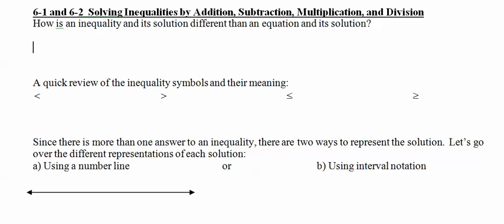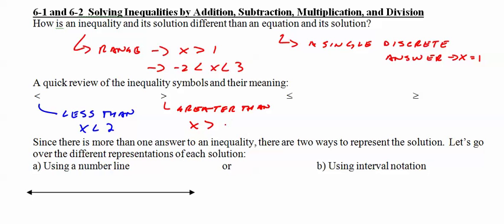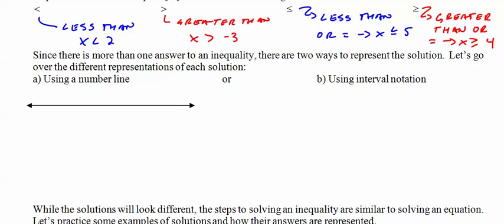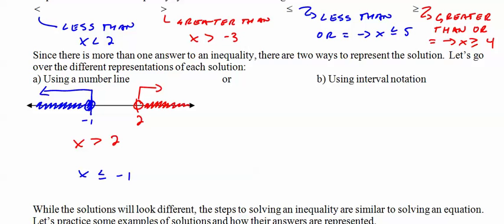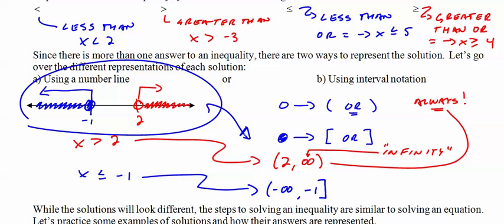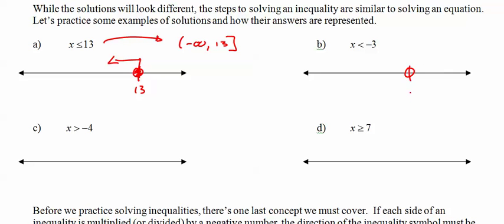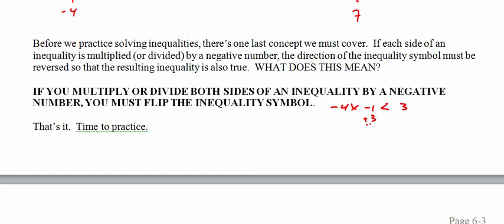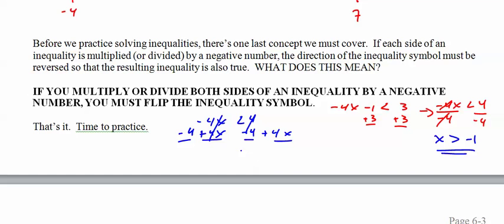ALG1H 6 1 and 6 2 Solving Ineqs with Add Sub Mult Divid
Algebra I Honors lesson on solving inequalities with addition, subtraction, multiplication and division